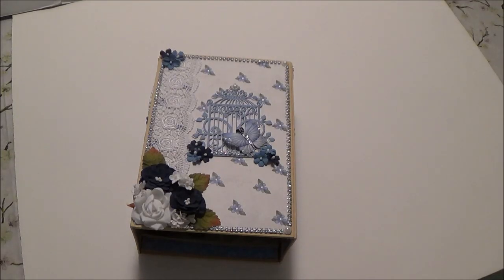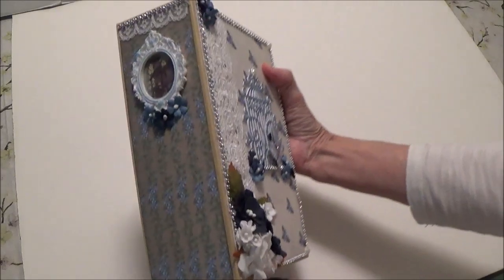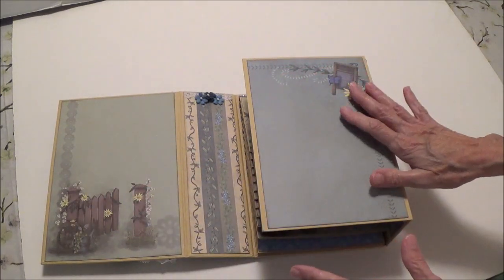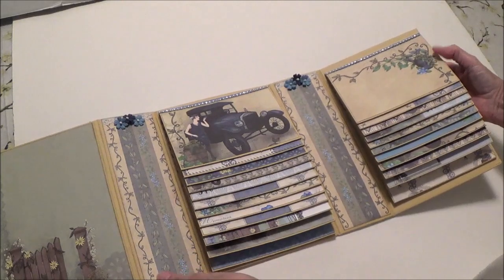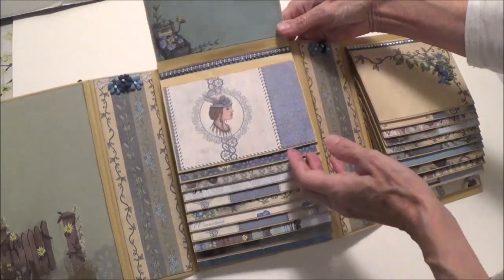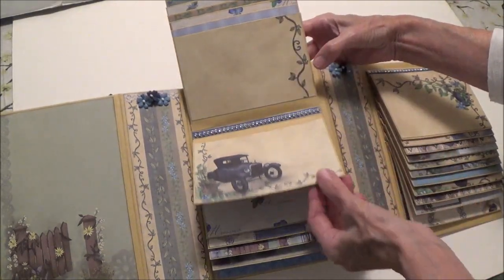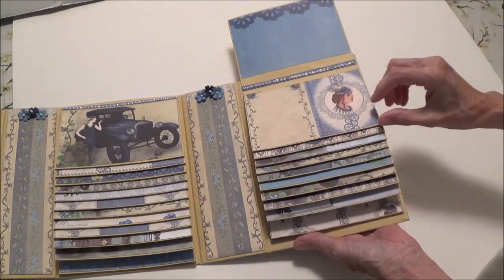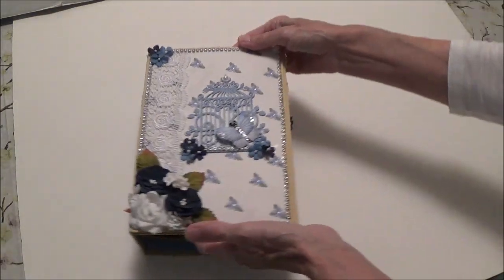DT Project for Designs by Shellie Beauity in Blues Mini Album Overview